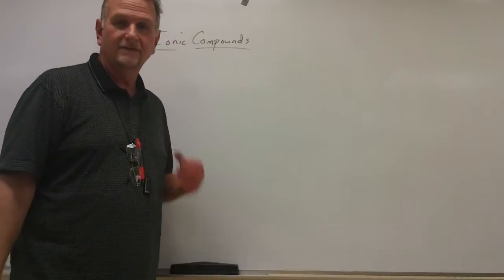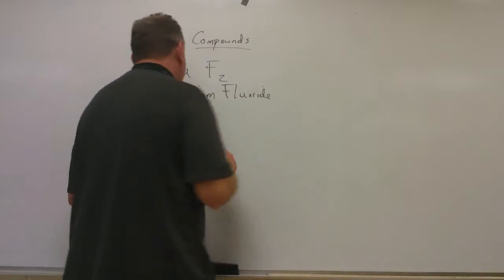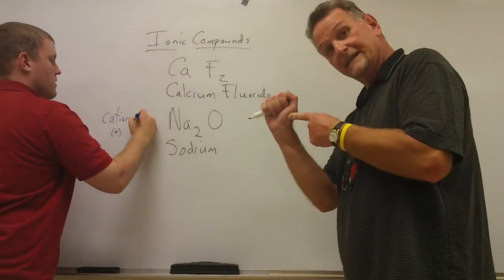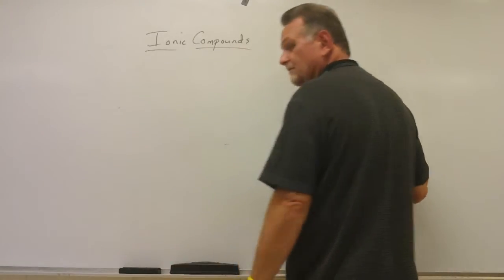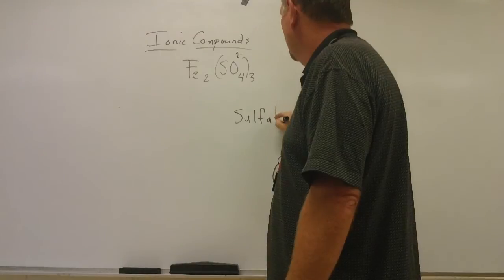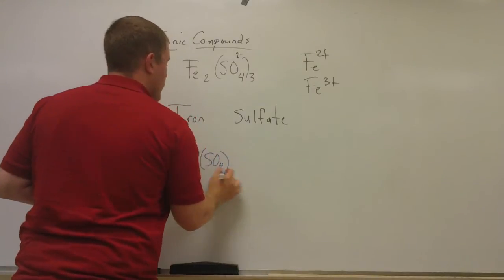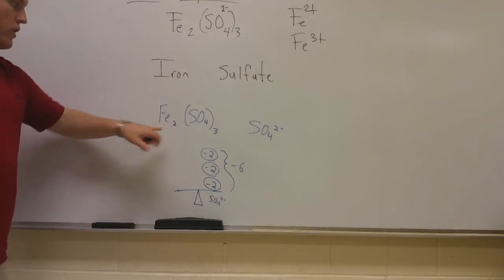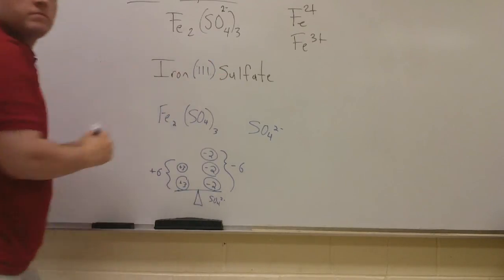Naming Ionic Compounds